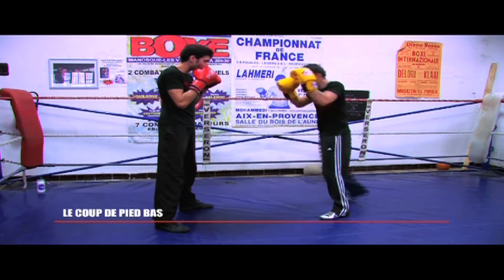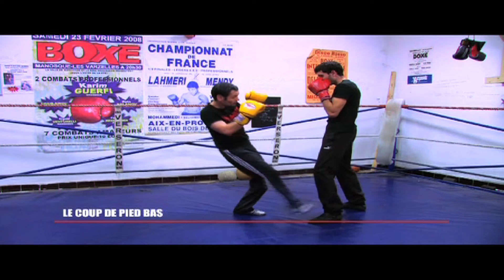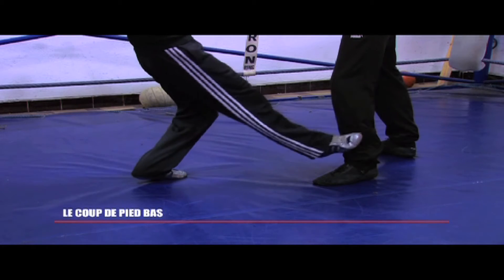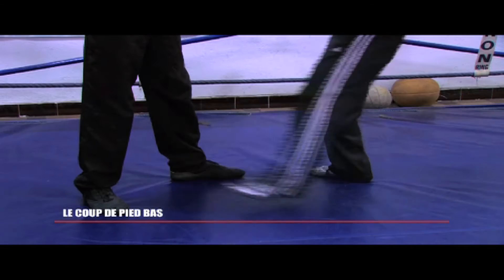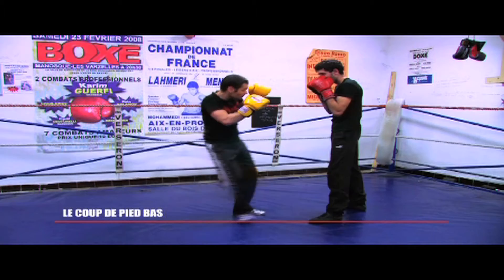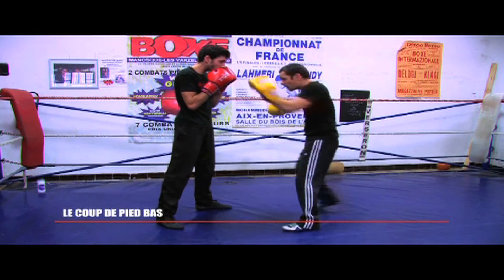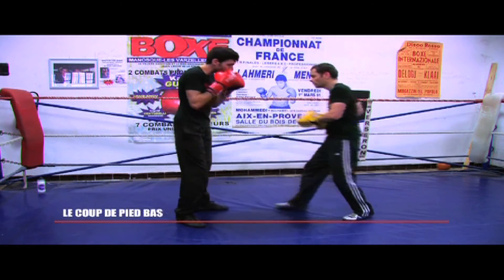coupdepiedbas.mov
DVD Dynamique Savate Boxe Française Basic 1, réalisé par Deer Production, Solange Grenna et Stéphane Gougne. Garde, déplacements, esquives, parades, coup de pied, coup de poing, enchaînements, une véritable méthode d'entraînement pour débutants et initiés. Retrouvez des prouesses techniques et des images explosives à vous couper le souffle. et dans les magasins spécialisés. (Version anglaise et Française)
Durée : ‎1:45